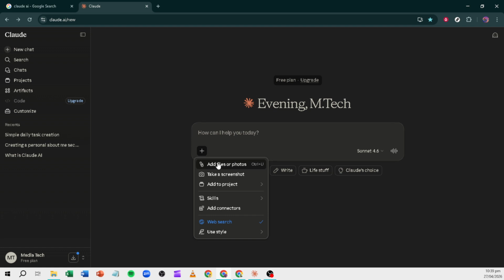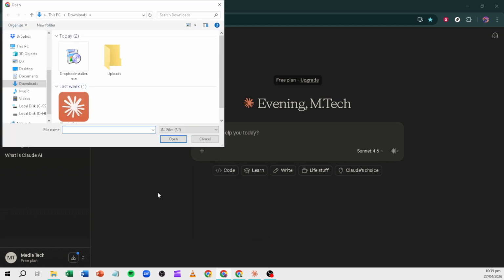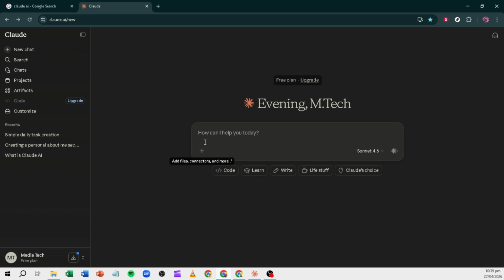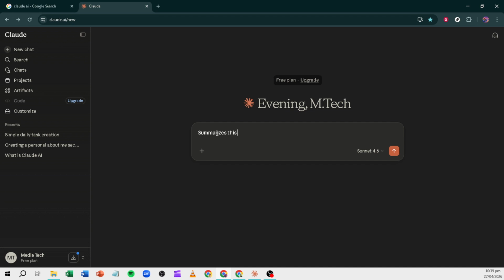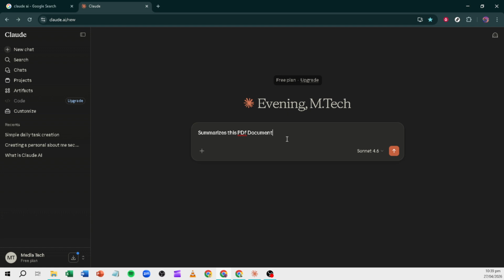How to Summarize PDF Files with Claude AI [2026 Guide]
In today's video we cover: claude ai, summarize pdf with claude ai, claude ai pdf summary, pdf summarization ai, claude ai tutorial, anthropic claude, ai document summarization, summarize documents ai, claude ai 2026 guide, how to use claude ai, claude ai pdf upload, ai pdf tool, summarize long pdf ai, claude ai use cases, pdf ai summary tutorial, ai research assistant, claud ai, claud ai pdf, claude ai summarizer